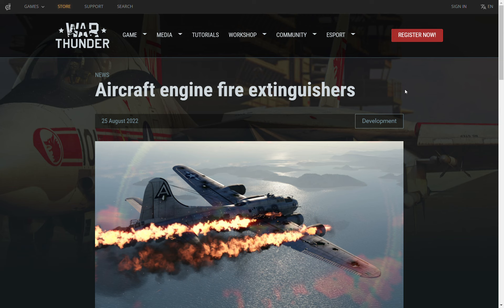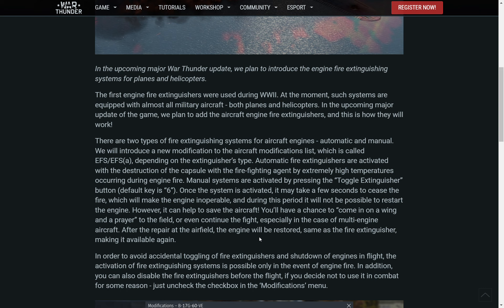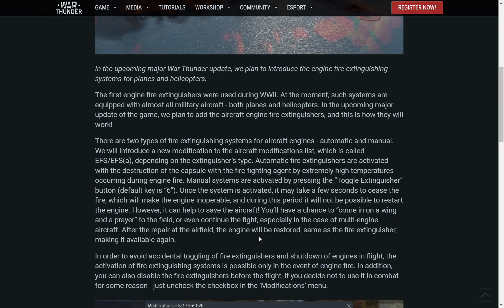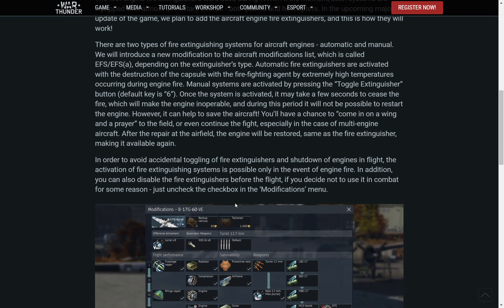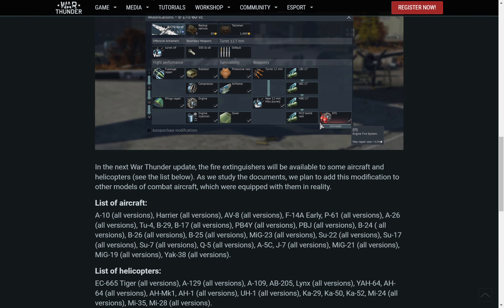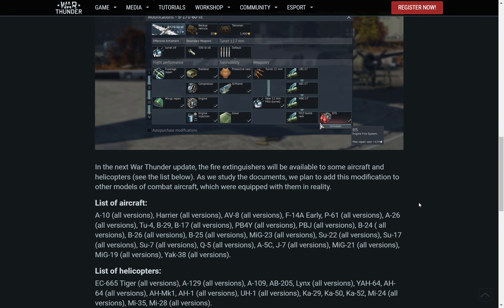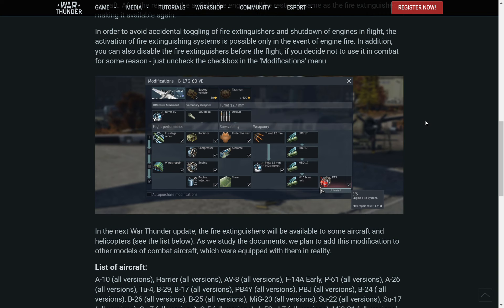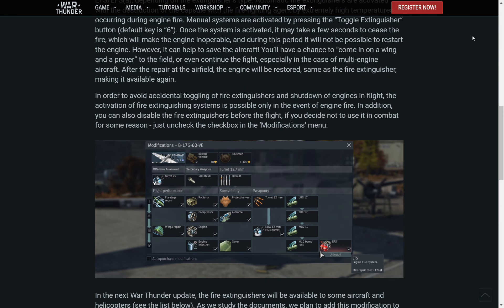Dev Blog: Aircraft Engine Fire Extinguishers!!! | War Thunder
Hehehe. Good luck relying on fires now XD.
~RubyFox~